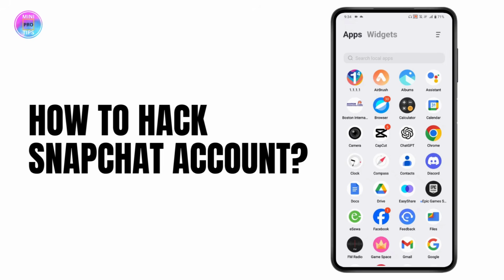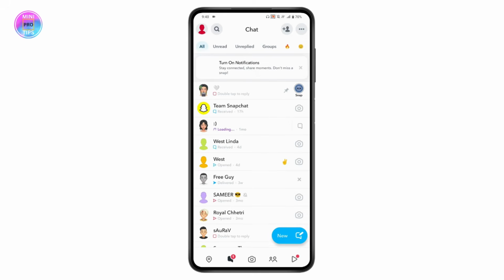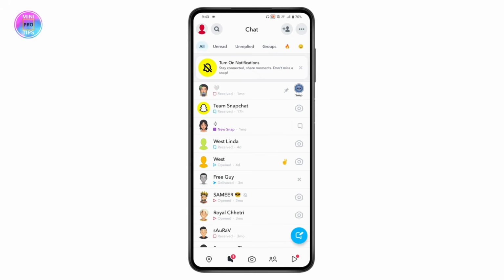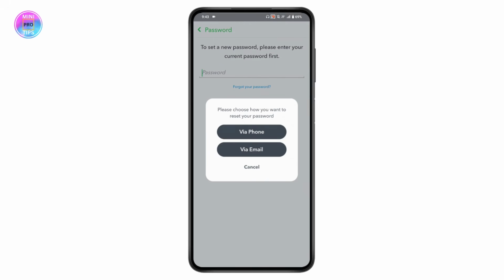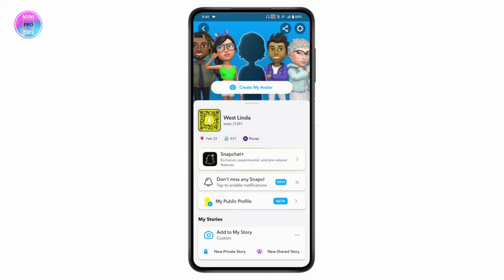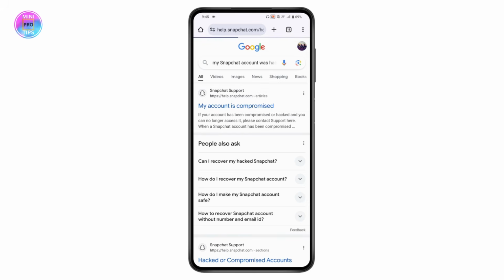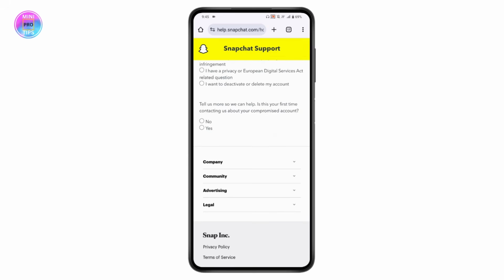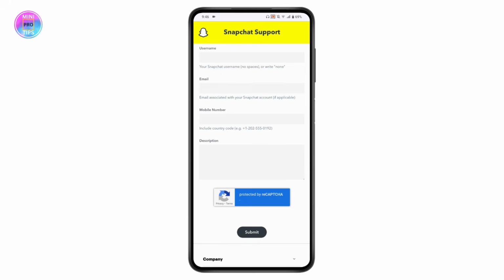NEW TRICK How To Hack Snapchat Account Actually Works Shocking Reality Explained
How To Hack Snapchat Account

Want to learn how to hack a Snapchat account? MiniProTips has the solution! In this tutorial, we'll guide you through the steps to hack a Snapchat account, providing insights and tips to ensure your success.

Hacking a Snapchat account can be a complex process, but with our guidance, you'll learn effective methods to gain access. We'll cover techniques such as social engineering, password cracking, and security loopholes. Watch now and discover how to hack a Snapchat account with MiniProTips!